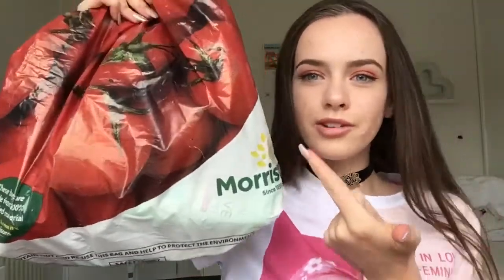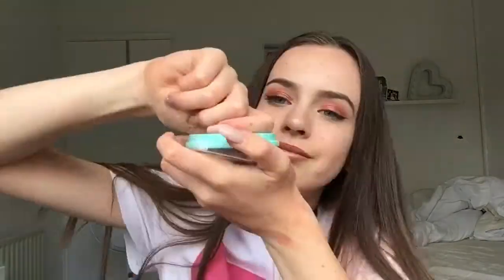Empties, Products I've Used Up | Summer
OPEN UP

I really hope you enjoyed my empties/ products I've used up video !

Rimmel clear complexion powder-

L'Oréal true match foundation-

Mac fix+ -

Nivea moisturiser-

Summers Instagram- smakeup._